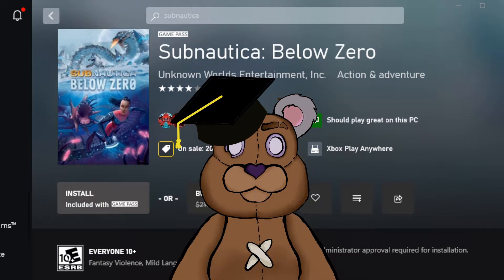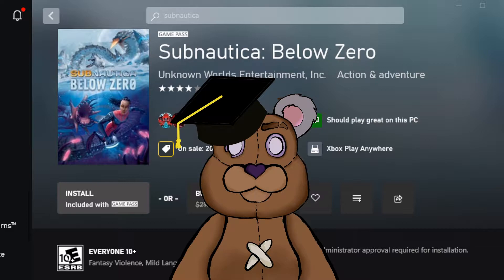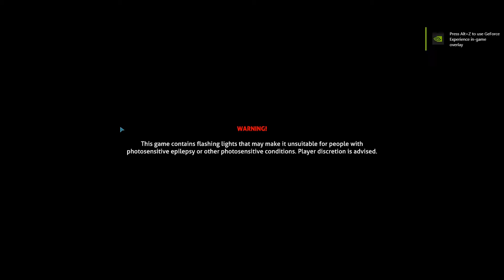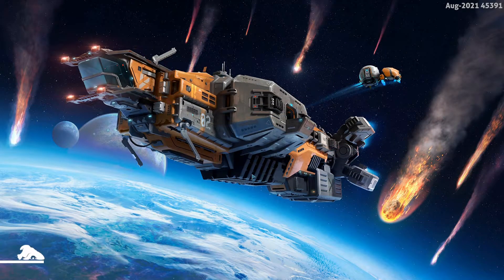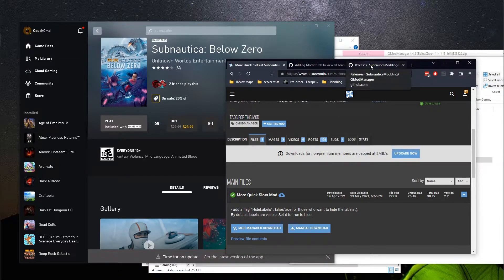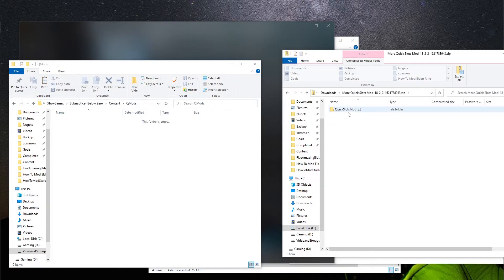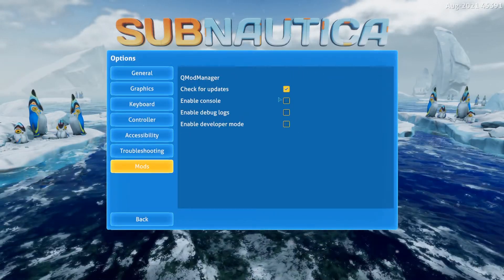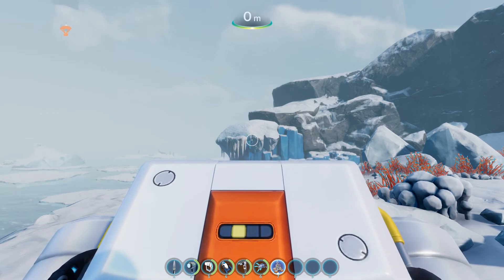How To Mod Subnautica Below Zero From Gamepass In Five Minutes Or Less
00:00 Intro
00:34 Install Game
01:11 Running Game For Permissions
01:57 Vanilla Demo
03:02 Adding Qmod
03:41 Adding Mods
04:20 Demo Working
05:20 Outro

This video walks you through the basics of modding Subnautica Below Zero from gamepass.

✩Links✩
7-Zip

✩Mods✩
QMod Manager by The Qmod Team